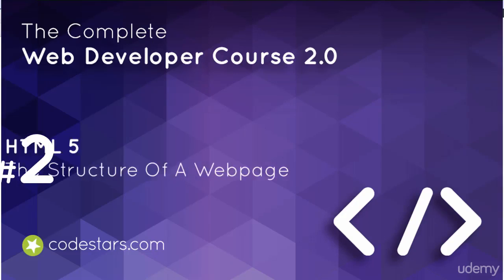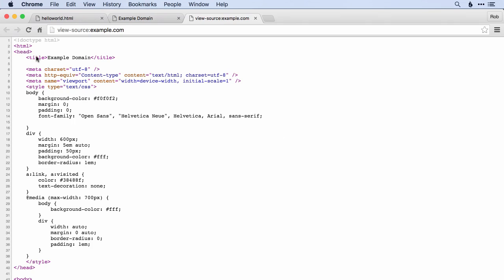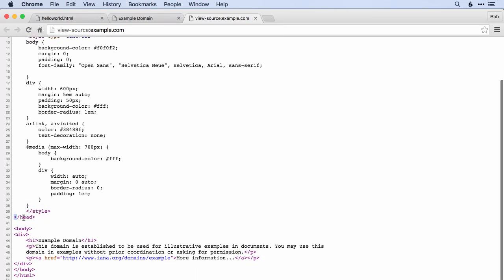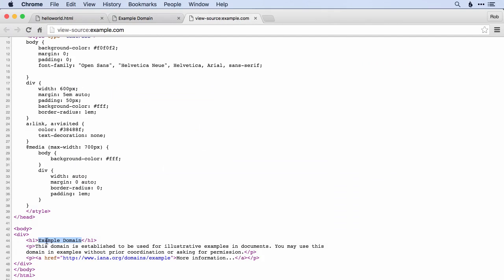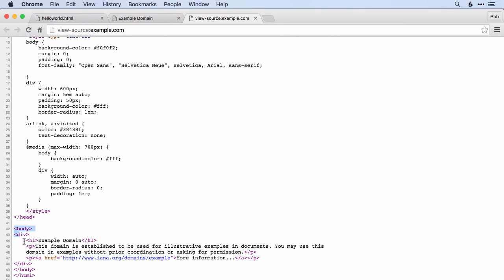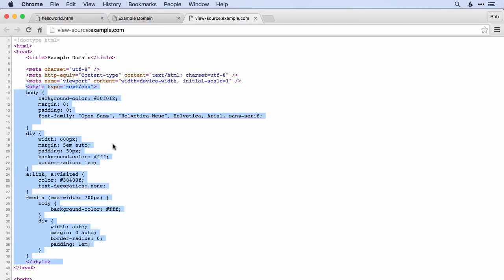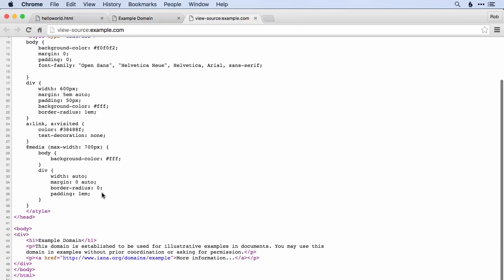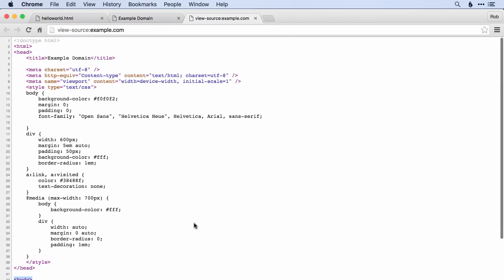003 The Structure Of A Webpage